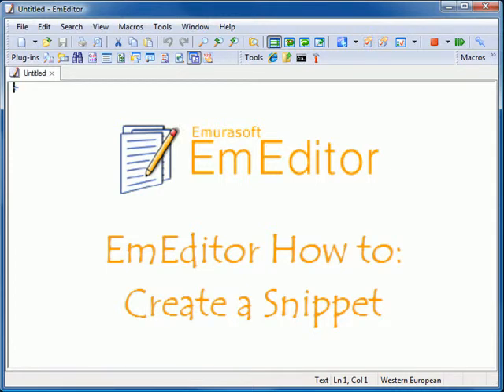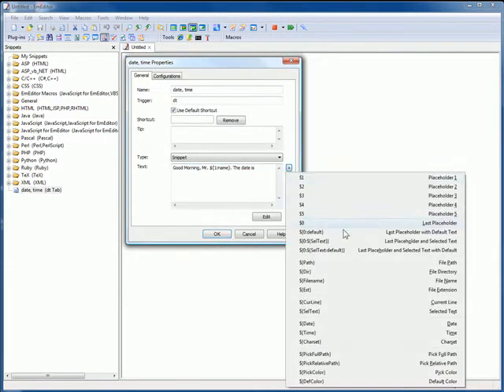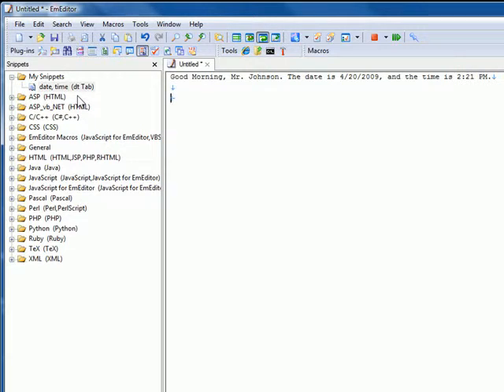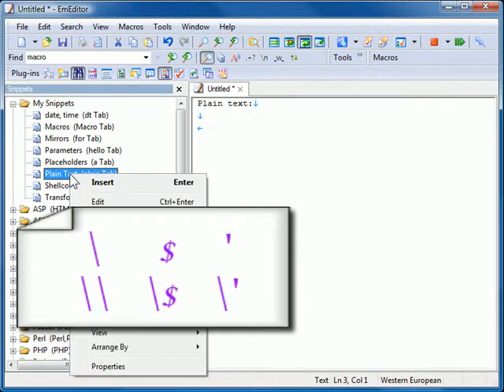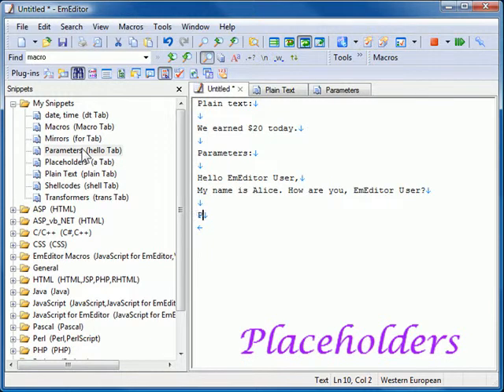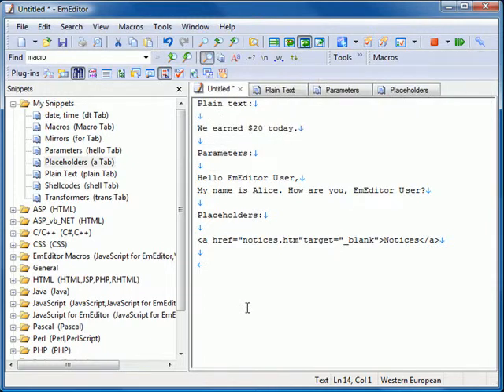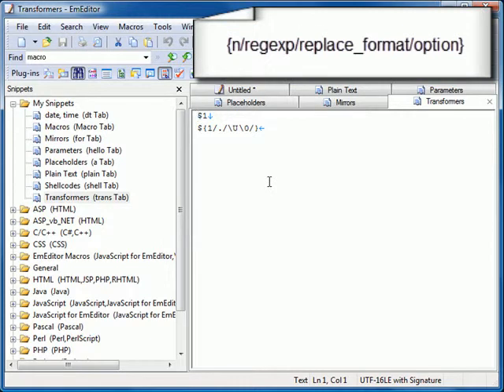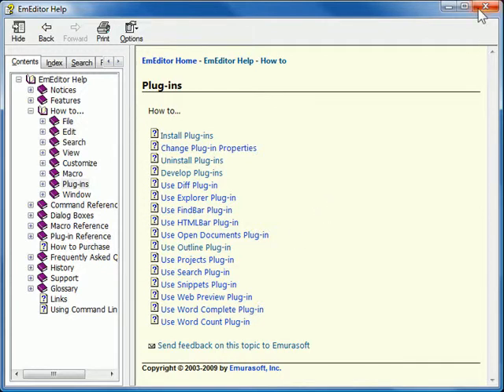EmEditor Text Editor How to: Create a Snippet (alpha)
EmEditor How to: Create a Snippet Feature Tutorial (alpha). This video shows you How to Create a Snippet with the Snippets Plug-in (alpha). EmEditor is a full-featured text editor, supporting Unicode and large files. please download EmEditor.